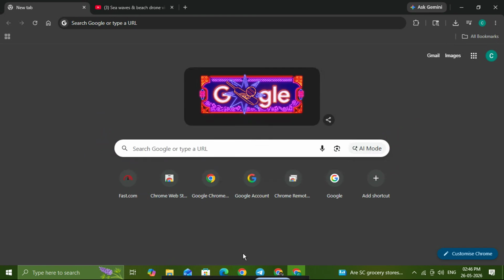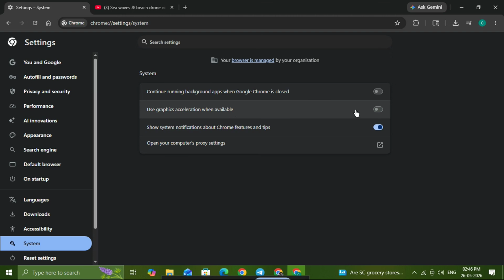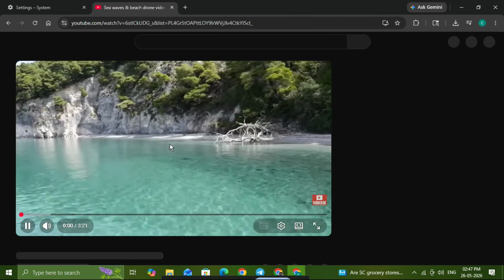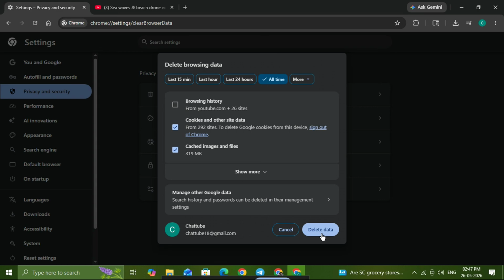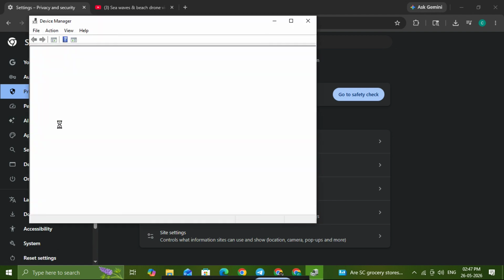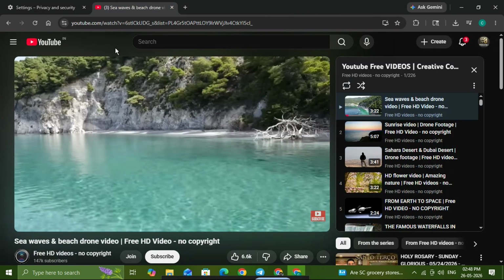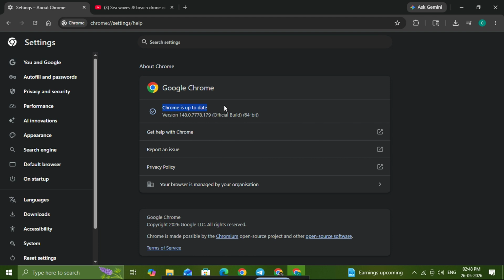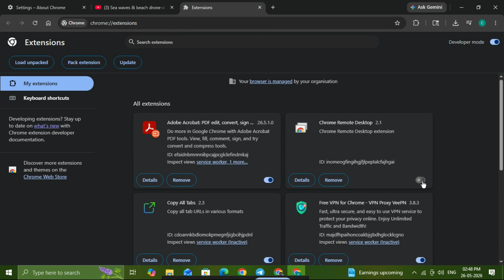How To Fix Green Screen On YouTube Videos In Chrome (Easy Guide)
Learn how to fix the green screen issue on YouTube videos in Chrome with simple troubleshooting steps. This guide covers hardware acceleration, cache, drivers, Chrome updates, and extensions.

🕚Timestamps:
0:00 Intro
0:23 Disable Hardware Acceleration
0:57 Refresh The YouTube Page
1:11 Clear Chrome Cache
1:39 Update Graphics Drivers
2:09 Update Google Chrome
2:34 Disable Extensions
3:11 Outro

✍️What You'll Learn In This Video:
• How To Refresh YouTube Videos To Fix Temporary Glitches
• How To Update Graphics Drivers On Windows
• How To Update Google Chrome To The Latest Version
• How To Disable Extensions That Break YouTube Playback

💡Pro Tips:
• Restart Chrome after changing hardware acceleration settings
• Clear cache only if refreshing the page does not help
• Update your GPU drivers from the official manufacturer whenever possible
• Test extensions one at a time to find the one causing the issue
• Keep Chrome updated to reduce playback bugs